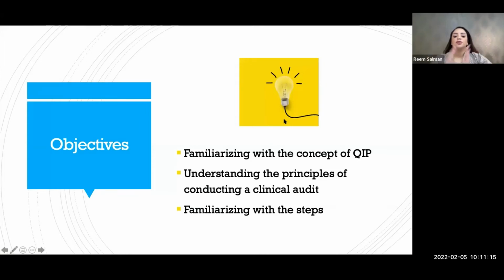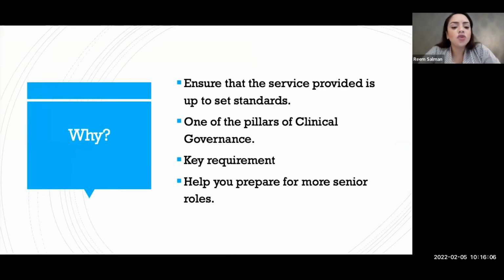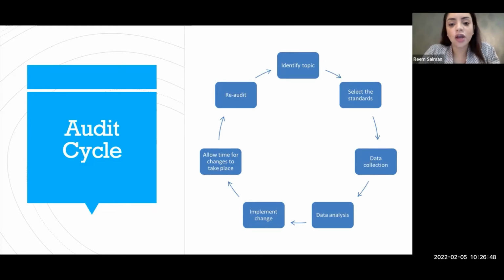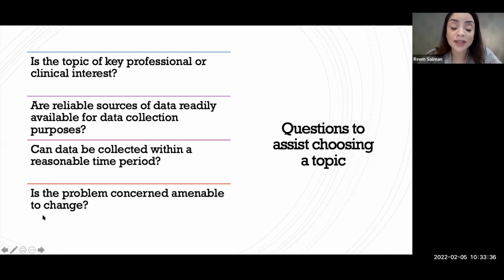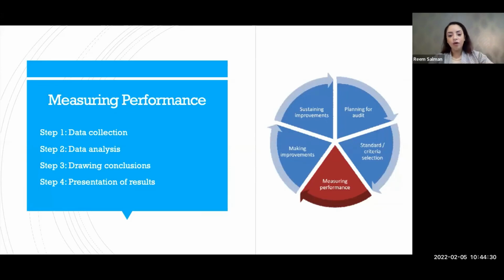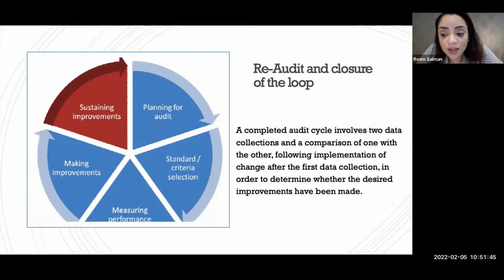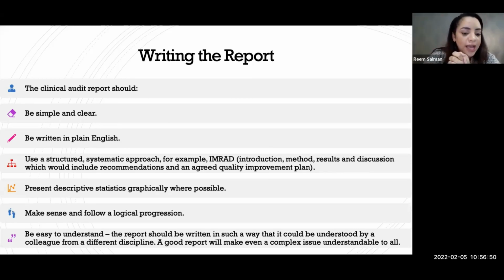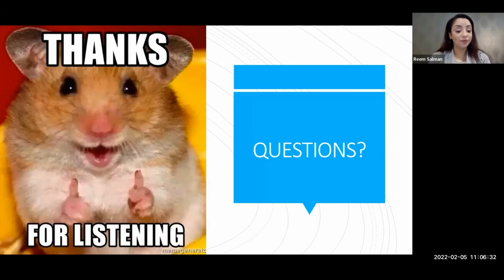Audit & QIP for Junior Doctors